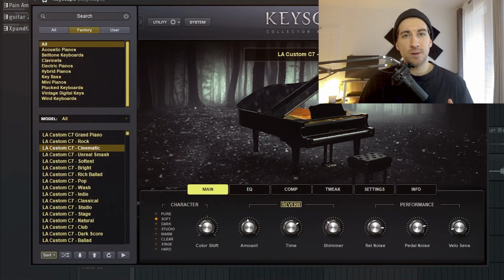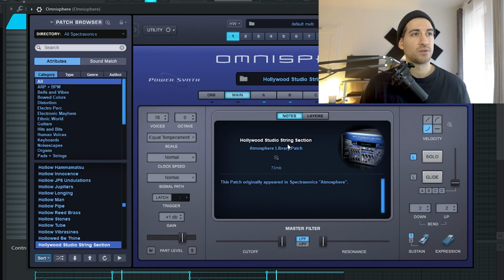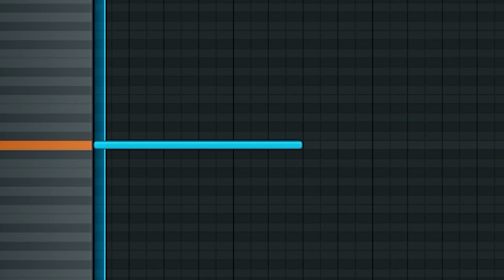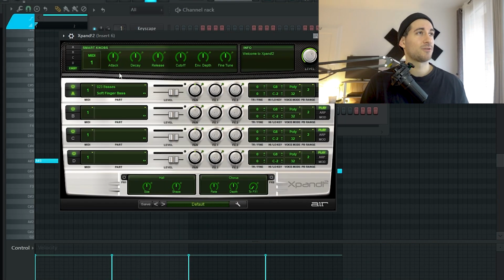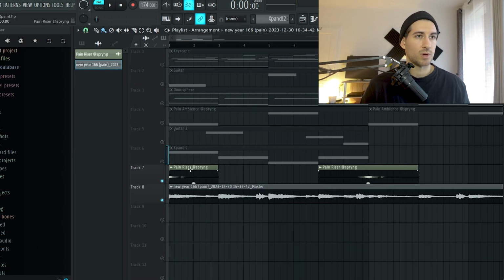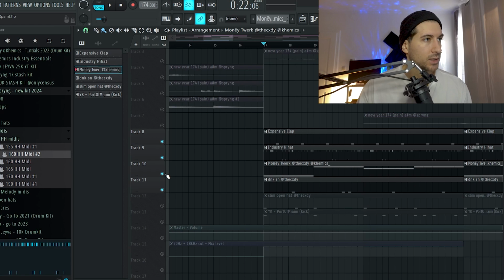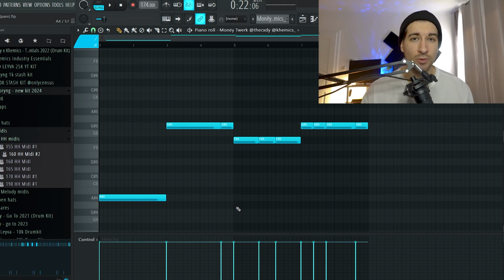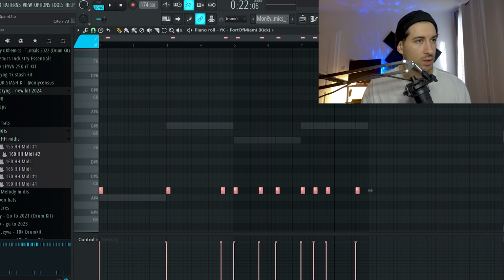The Ultimate Guide To Making PAIN BEATS In 2024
This is "The Ultimate Guide To Making PAIN BEATS In 2024"